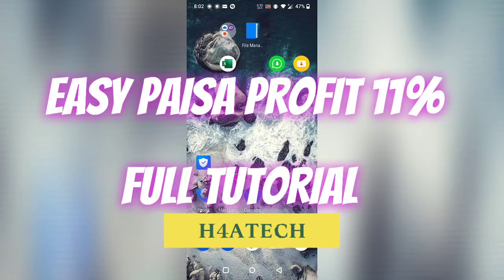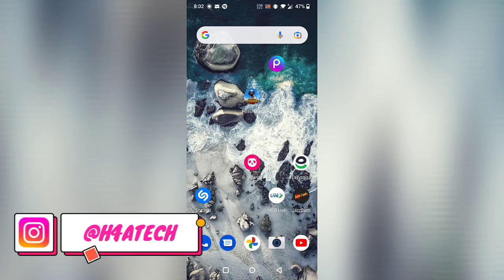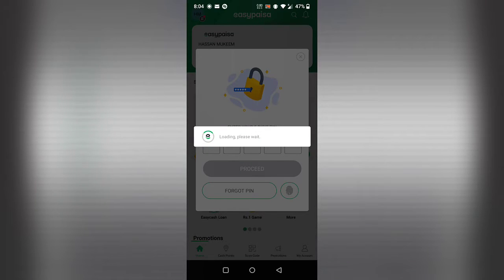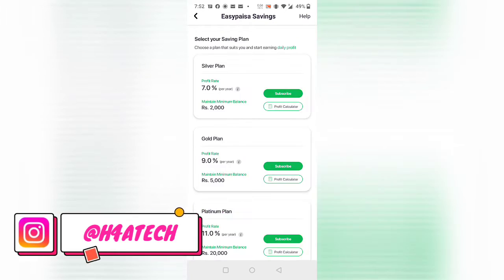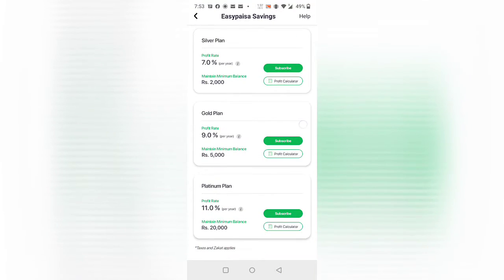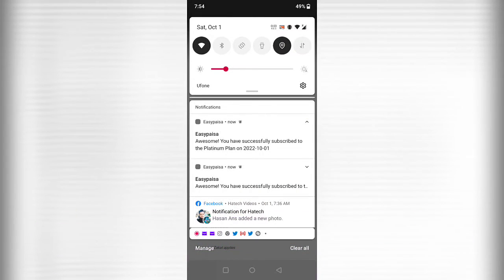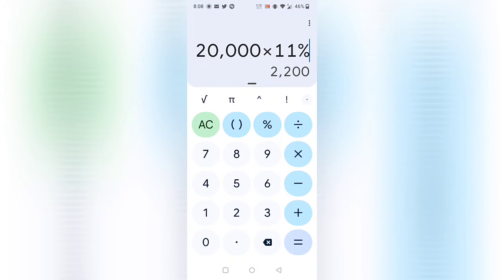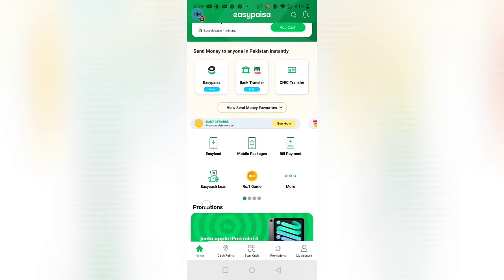Easypaisa Profit 11% Kese hasil karein ?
INSTAGRAM PR HAMEY FOLLOW KAREIN
H4ATECH